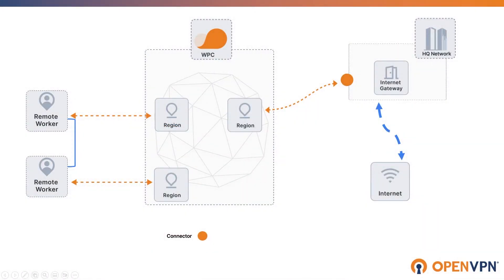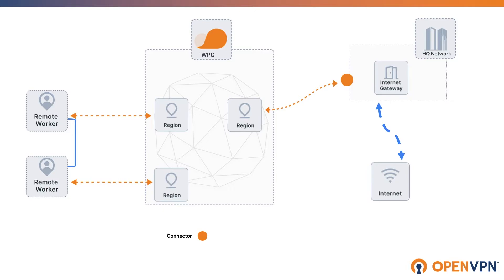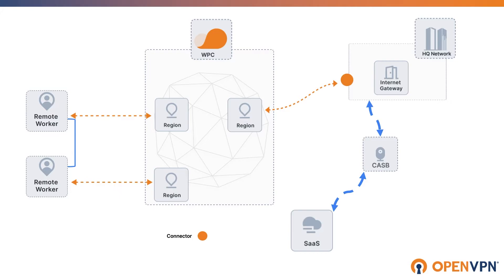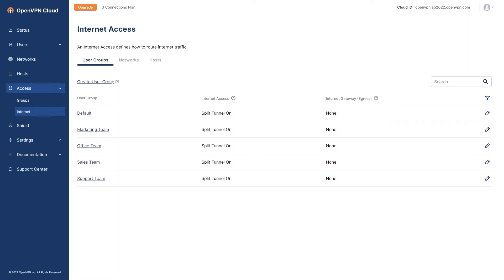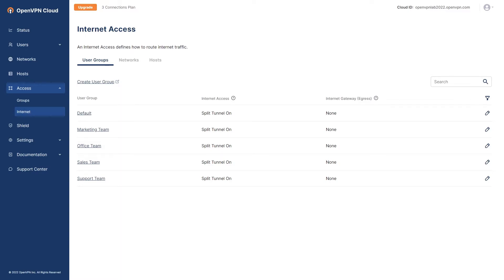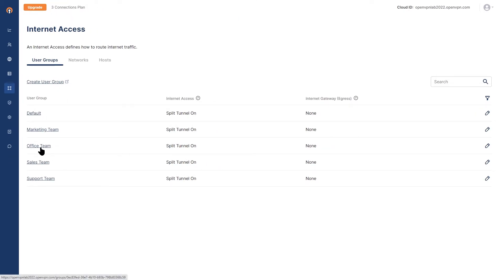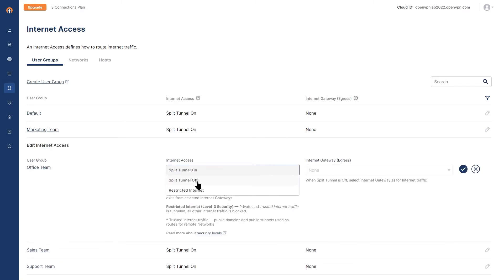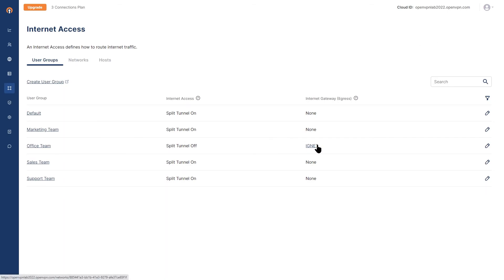CloudConnexa (formerly OpenVPN Cloud) - Internet Routing & Internet Gateways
Internet Gateway Selection lets you control which private network is used as an internet gateway for your diverse networks, servers, and devices.
Move away from a one-size-fits-all secure network connectivity approach and manage the load on your network — while reducing cost and complexity.
OpenVPN® Cloud takes the complexity and high cost out of building and managing a secure network for your entire organization with a cloud-based solution that’s easy to deploy. Our unique cloud-based virtual networking platform, with built-in security functions, is offered as a service, delivering secure remote access to private resources, SaaS applications, and the internet as well as secure site-to-site networking and effective content filtering. This ensures your distributed workforce, servers, network devices, IoT/IIoT devices, and applications across your business have instant access to the services they need, quickly and easily, while protecting them from cyberattacks.

OpenVPN Cloud is our next-generation private networking solution. Our OpenVPN-as-a-Service solution eliminates the need for VPN server installation. Try OpenVPN Cloud